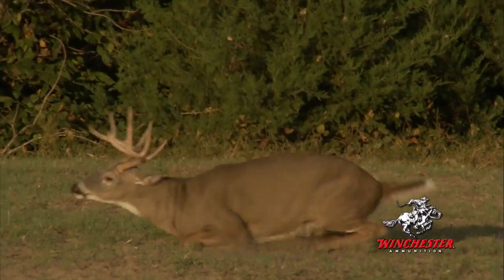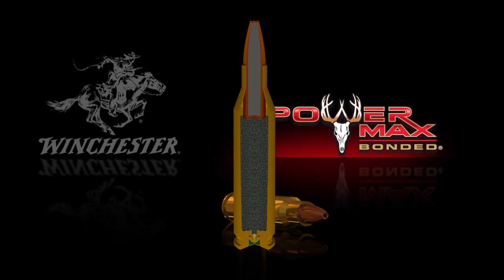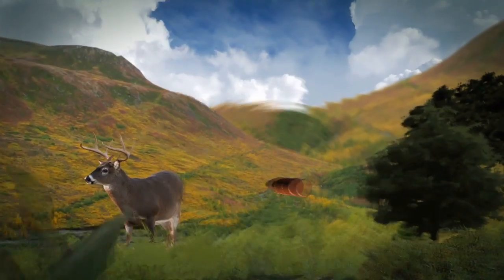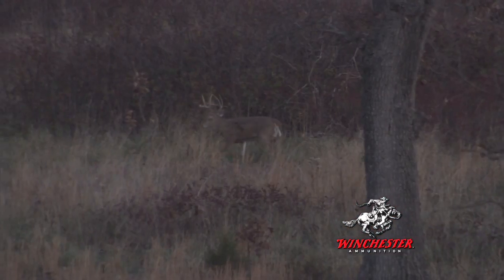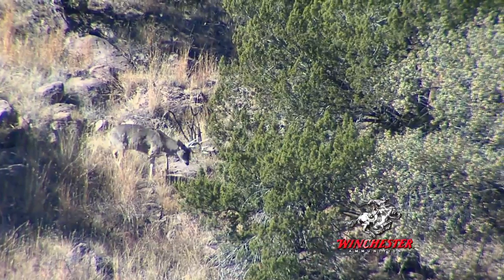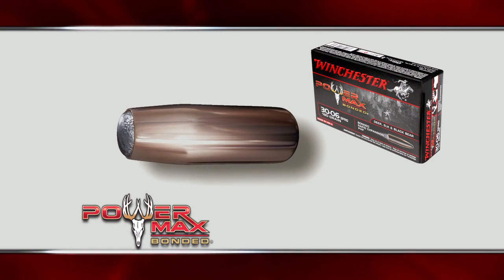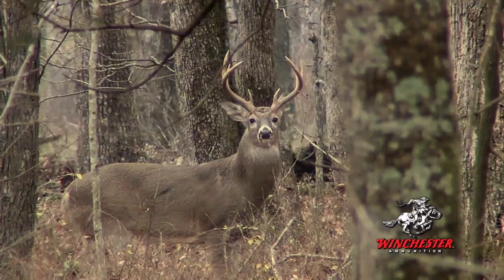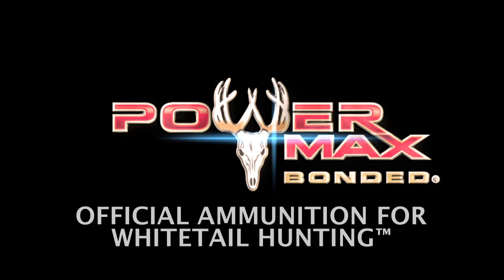Winchester Ammunition - Power Max Bonded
Power Max Bonded